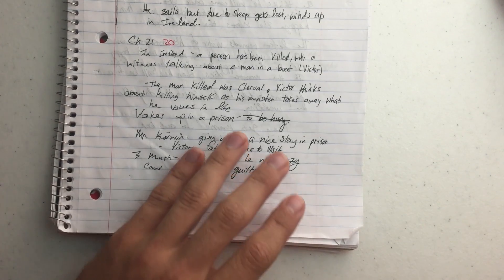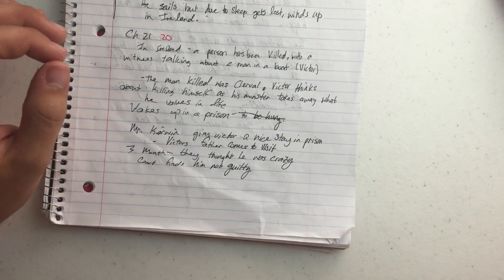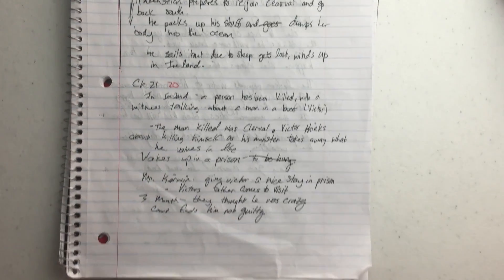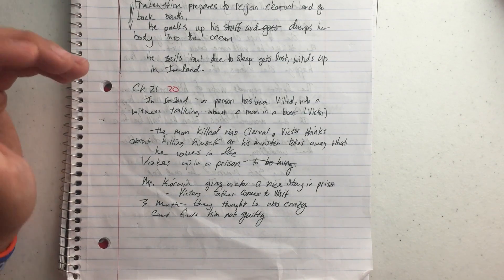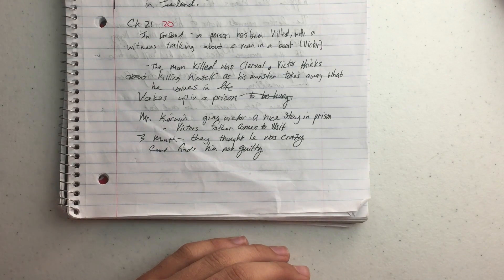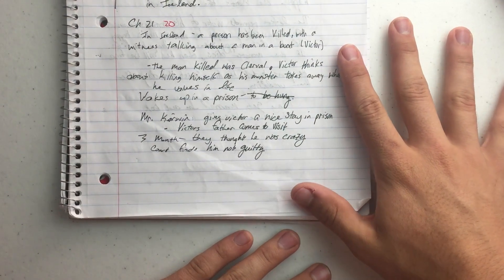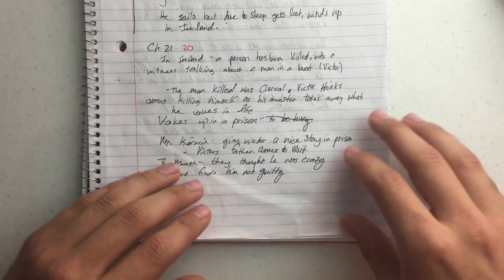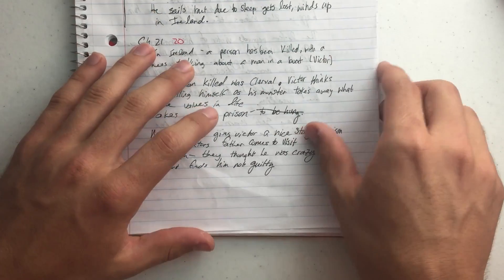Frankenstein Chapter 21 Summary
I give a brief summary of chapter 21 of Frankenstein by Mary Shelly